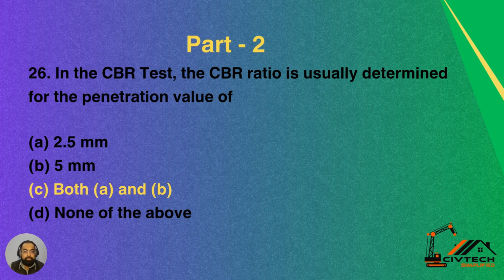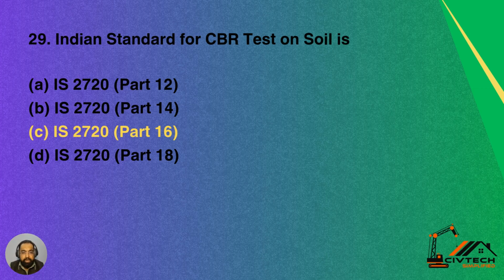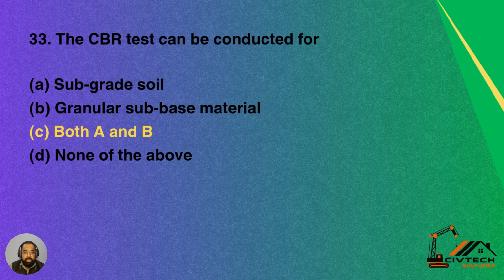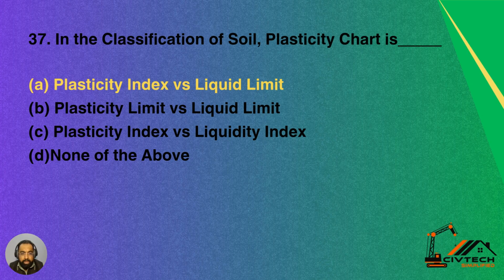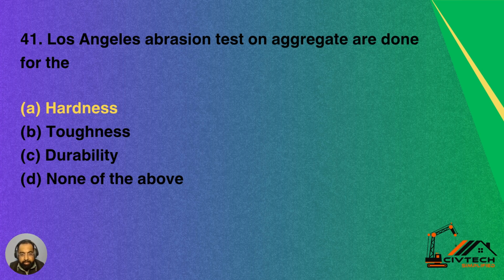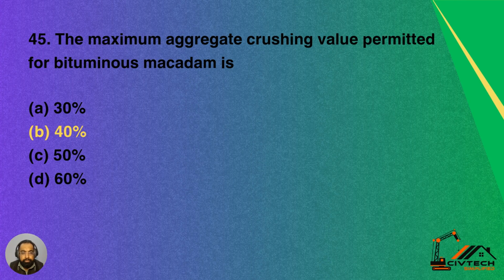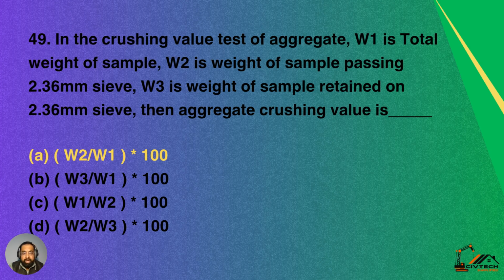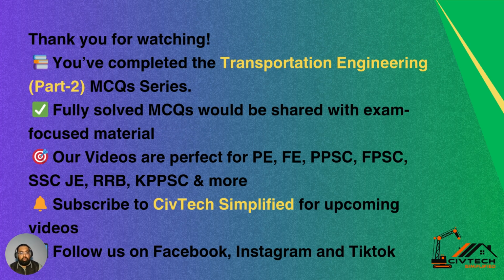Transportation Engineering MCQs Part 2 | Traffic Flow & Pavement Design | GATE/SSC JE Civil Engineer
Traffic Flow & Pavement Design — solved MCQs for GATE, SSC JE, RRB JE, and PPSC/FPSC Civil Engineering (Transportation) aspirants. Part of the Transportation Engineering MCQ Series by CivTech Simplified.

📘 Topics Covered
• Fundamentals of traffic flow
• Pavement design principles
• MCQs with explained answers

🎯 Useful For
• GATE (Civil Engineering – Transportation)
• SSC JE / RRB JE
• State PSC Exams (FPSC, PPSC, KPPSC, BPSC)
• University exams & professional interviews
🇮🇳 India: SSC JE, RRB JE, UPSC, RPSC AE/JE, and State PSCs (MPSC, TNPSC, TSPSC, APPSC, BPSC, KPSC, etc.)
🇵🇰 Pakistan: FPSC, PPSC, KPPSC, SPSC, BPSC, WAPDA, NHA, CDA, PDA, and PHE Department exams
🇧🇩 Bangladesh: PWD, LGED, DPHE, and Public Works job tests
🌍 Global: FE & PE (USA, Canada), PMP, and Civil Engineering job preparation in UK, UAE, KSA, and Australia

👨‍🏫 Instructor: Engr. Imran Aziz, P.E | ASCE Member | 20+ years experience in Civil & Transportation Engineering

📘 Relevant Exams Covered:

👷‍♂️ Who Should Watch:

Civil Engineers & Sub Engineers

Transportation & Highway Engineers

Civil Engineering Students & Graduates

Contractors, Consultants, and Project Managers

Aspirants preparing for Technical Interviews & Public Service Exams

💬 Comment your exam name or topic suggestion for upcoming videos.
📢 Share this with your friends — let’s make civil engineering knowledge free for everyone!